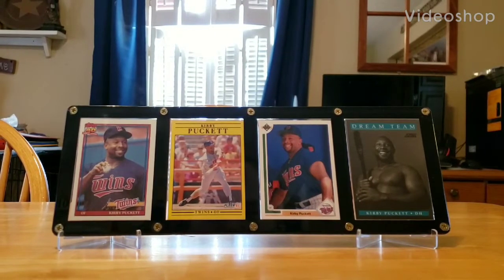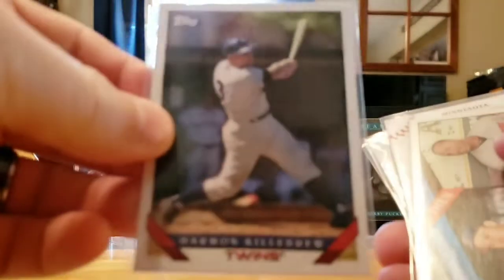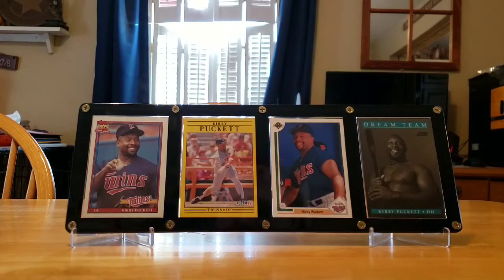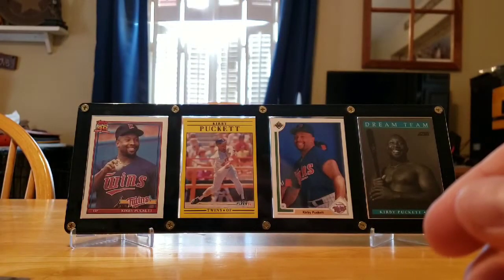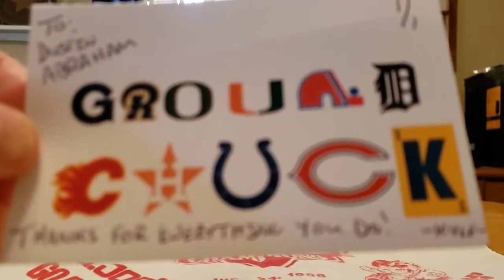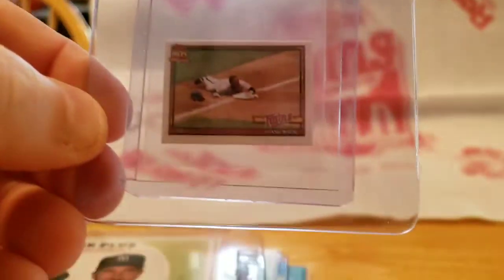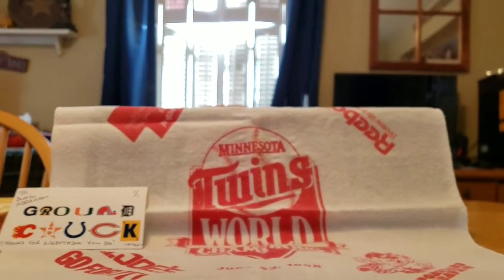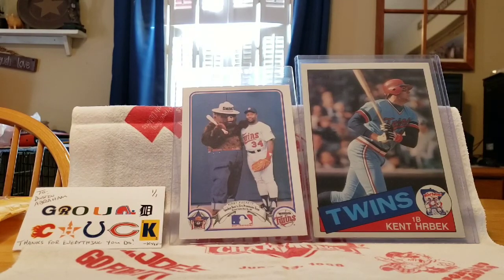Card Family Love from the PNW!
Special thanks to my brothers in Washington!!!